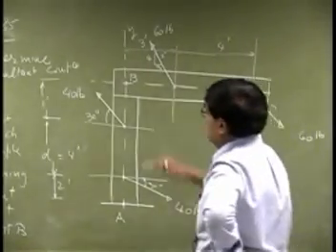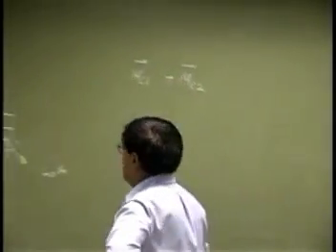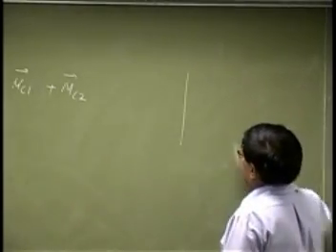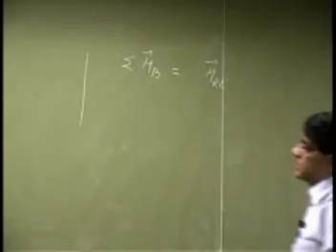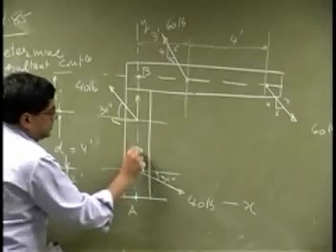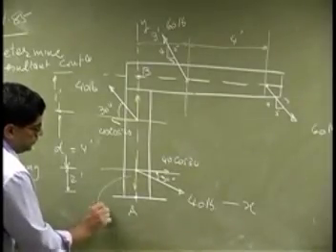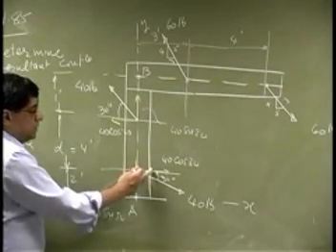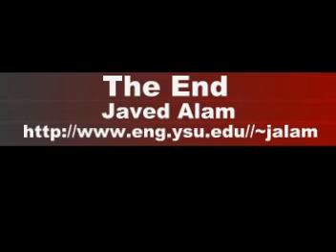Lecture-Moment of a couple example 2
Moment of a couple example 2